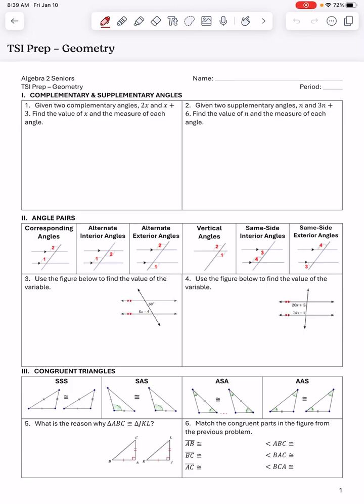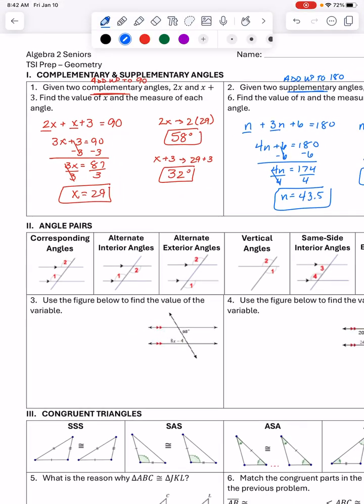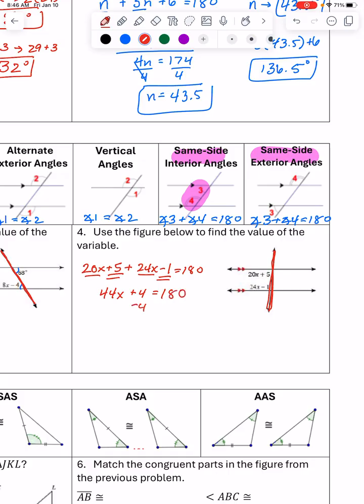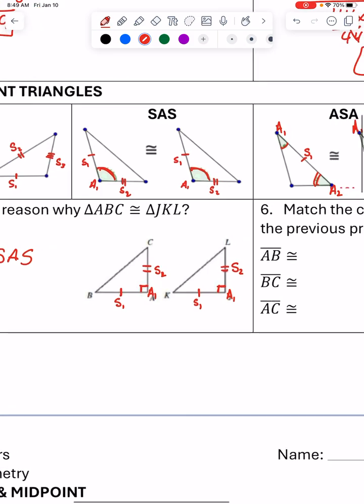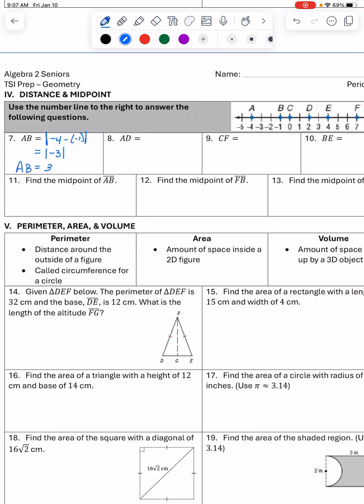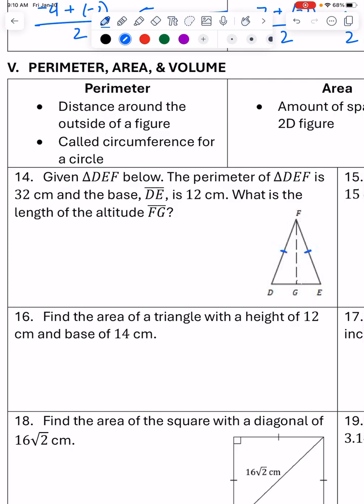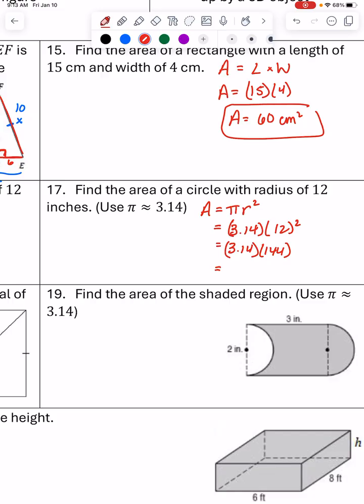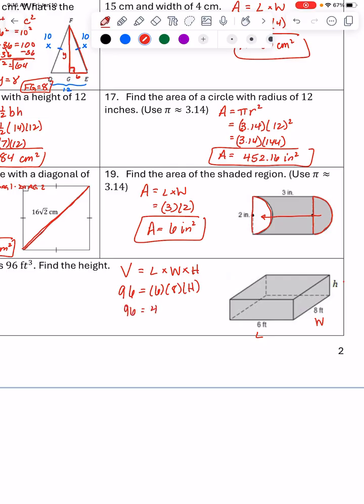Algebra 2 Seniors - TSI Prep: Geometry